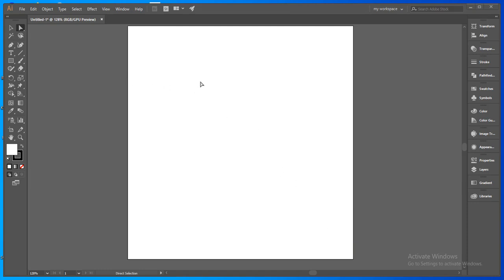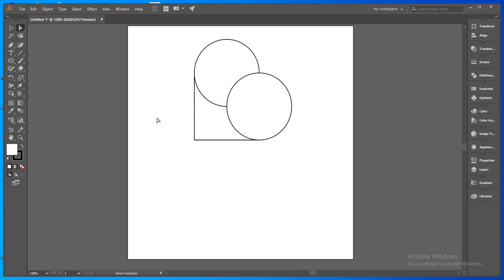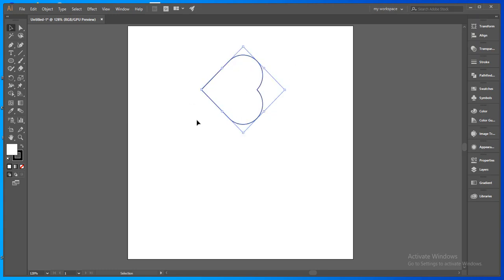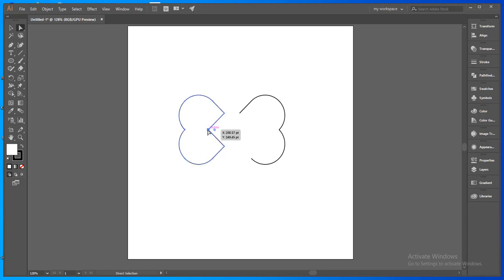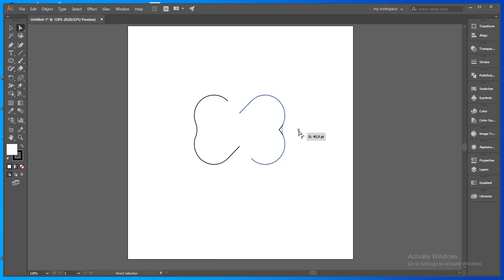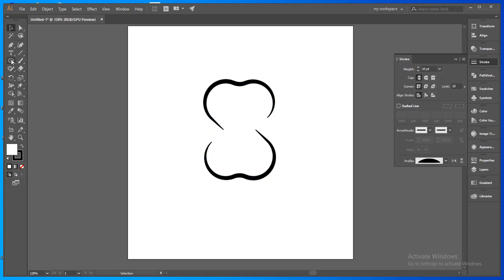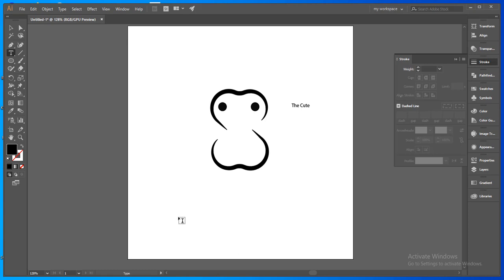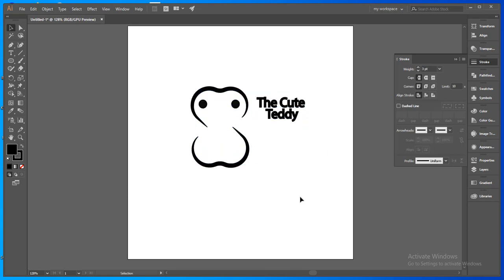How to draw beautiful Teddy Bear logo in Adobe Illustrator.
In this vedio we will learn step by step , how to draw an amazing teddy bear logo in AI.